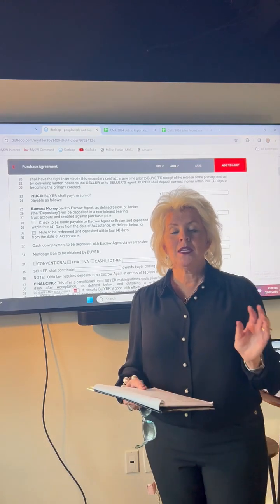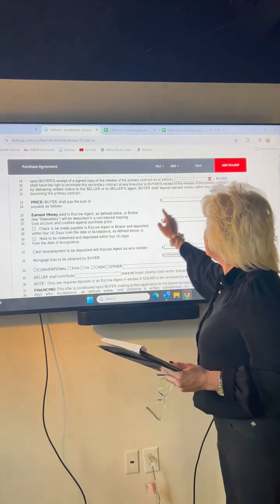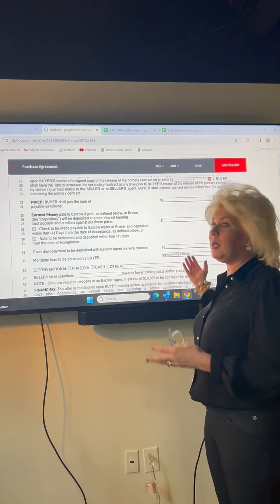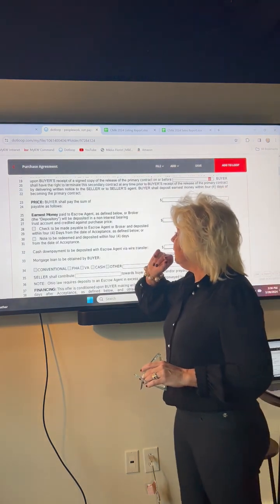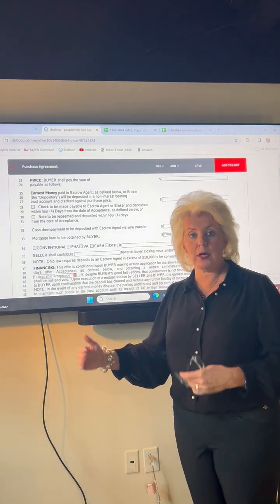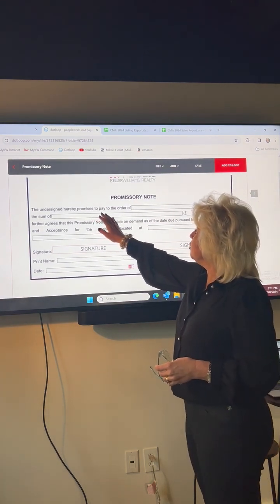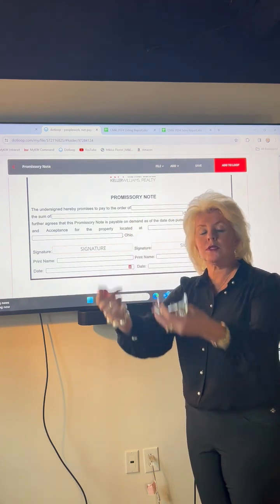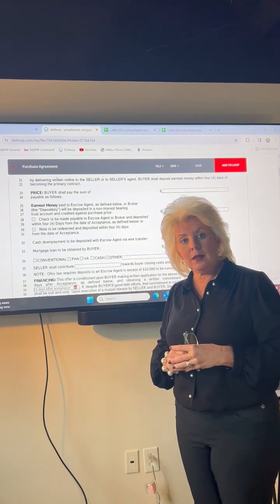Earnest Money & Promissory Note